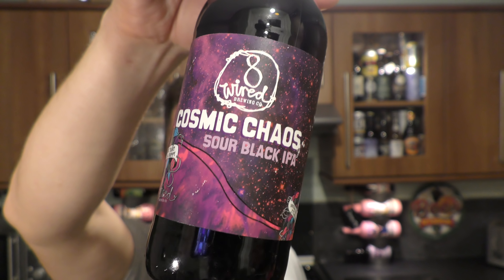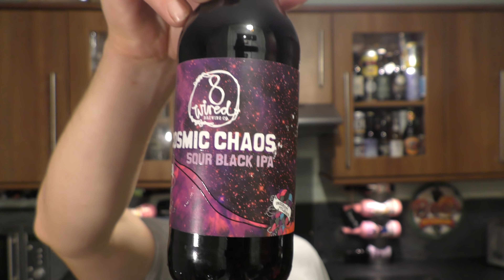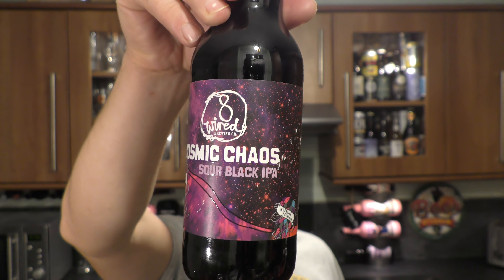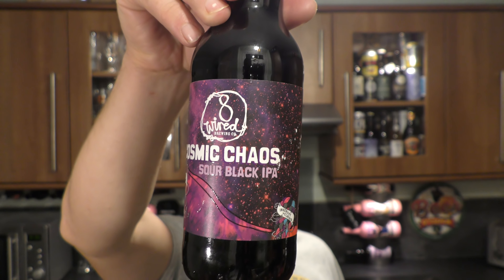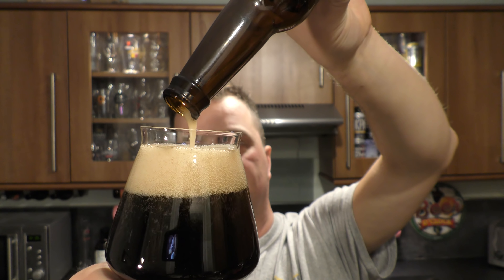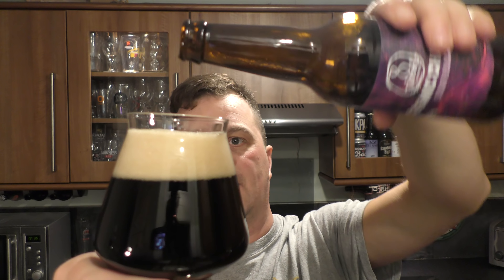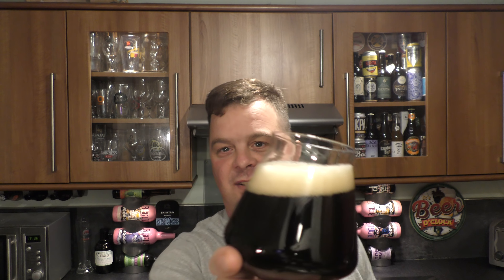8 Wired Cosmic Chaos Sour Black IPA By 8 Wired Brewing Company | New Zealand Craft Beer Review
Recorded In 4K Ultra HD Real Ale Craft Beer Reviews 8 Wired Cosmic Chaos Sour Black IPA By 8 Wired Brewing Company | New Zealand Craft Beer Review